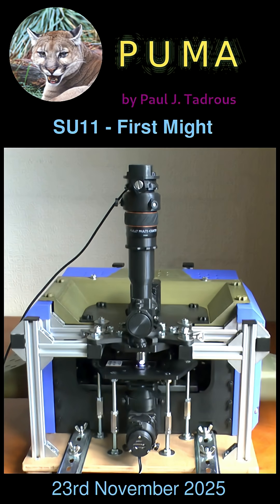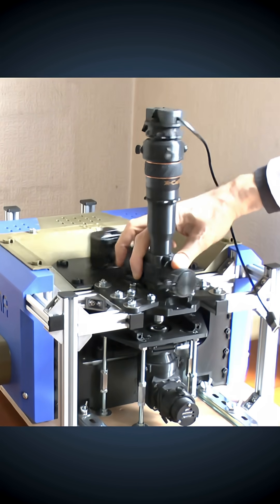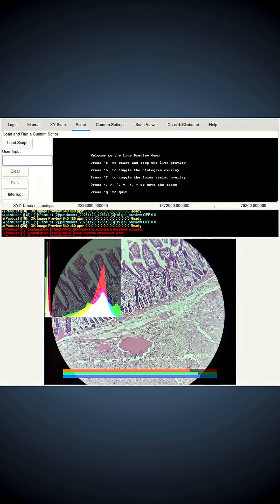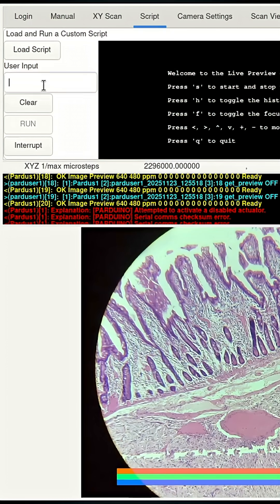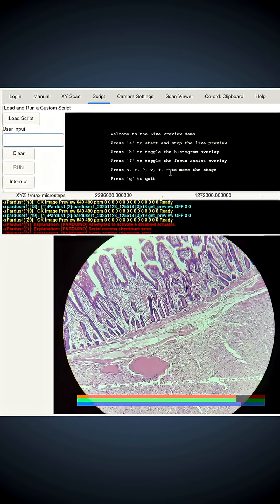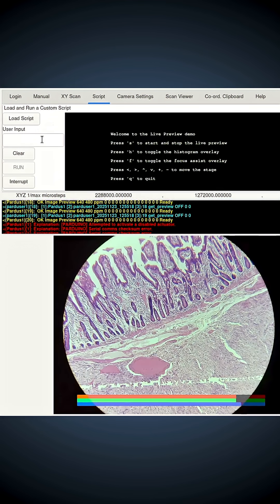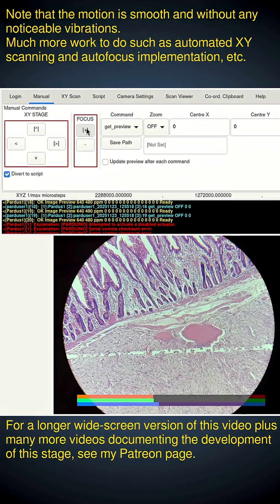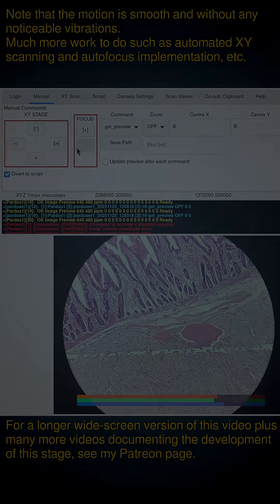'First Might' - Controlling the CNC microscope stage with the PARDUS software for the first time.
Here I show how easy it is to transfer the PUMA optics from the standard PUMA stage to the CNC PUMA stage and demonstrate control of the microscope with the PARDUS control software for the very first time. Note that the motion is smooth, controllable and free of vibrations.
Only a quick demo of manual key/button control of the state today. More advanced stuff to follow.